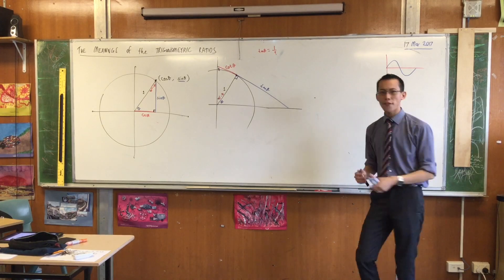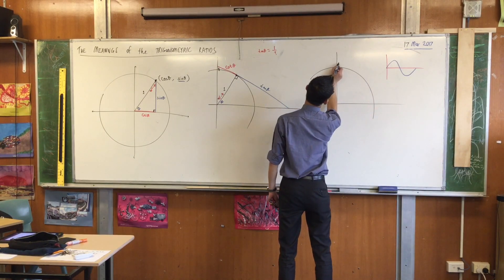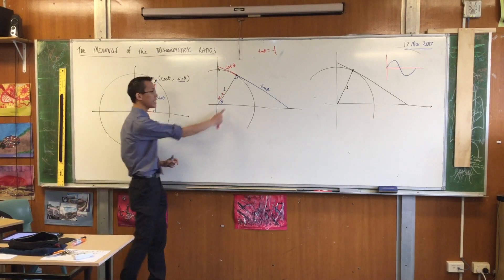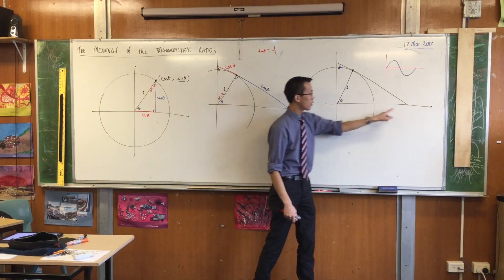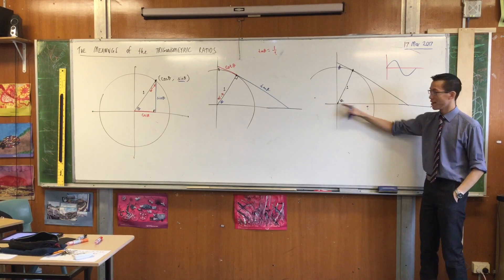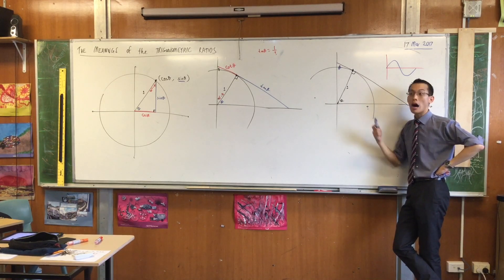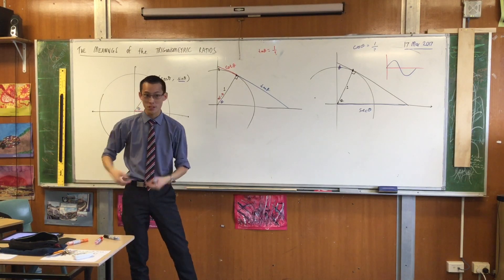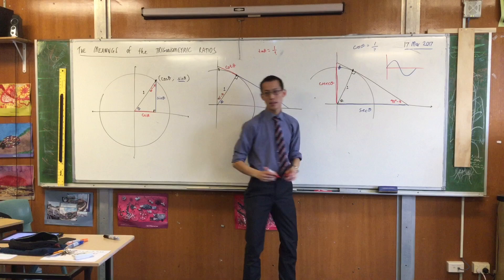Meanings of the Trigonometric Ratios (3 of 4: Why is one of them called "secant"?)